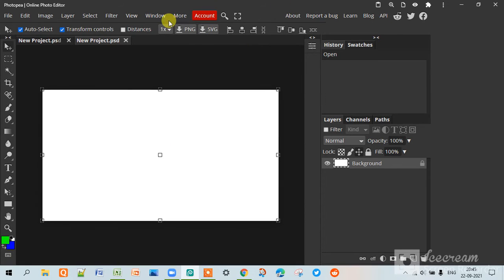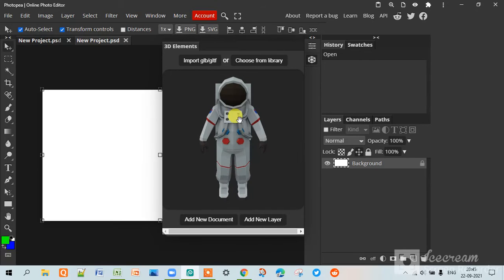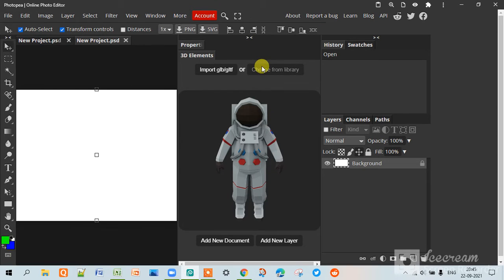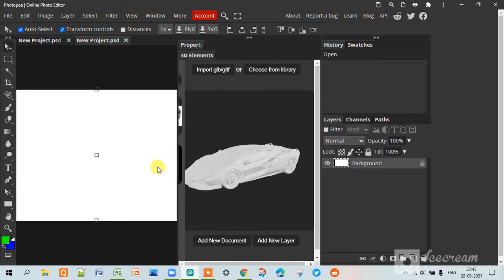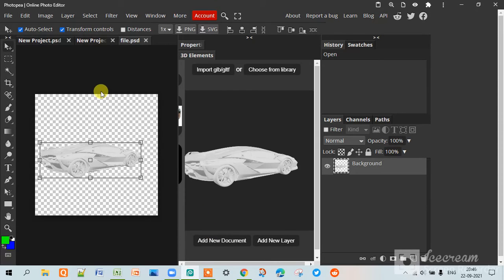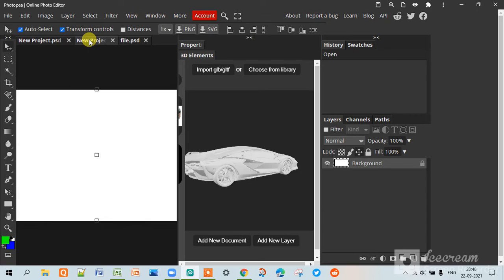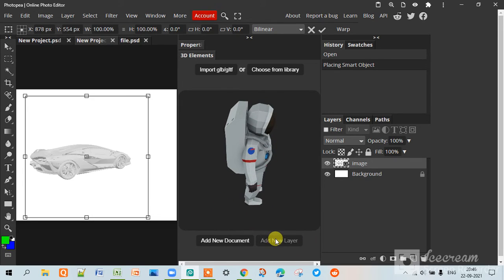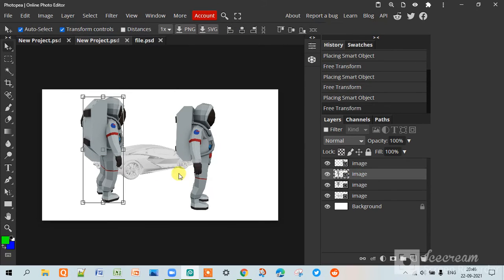Adding 3D elements in Photoshop/Photopea